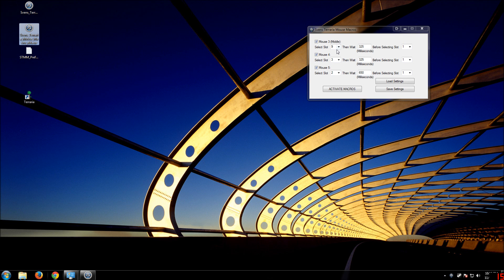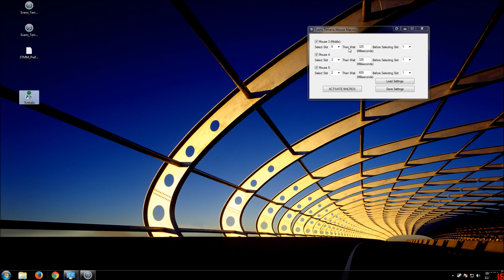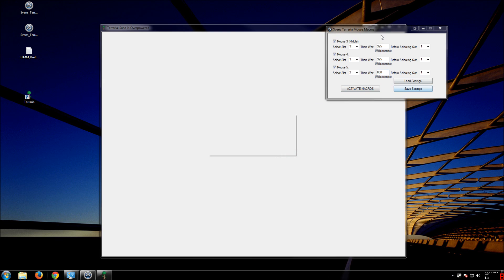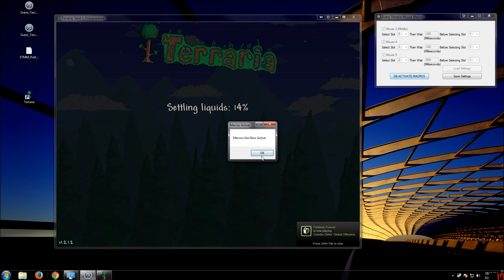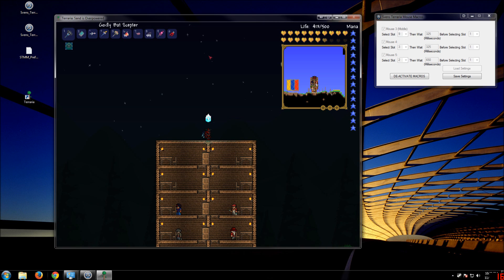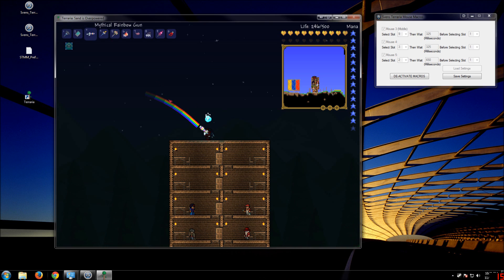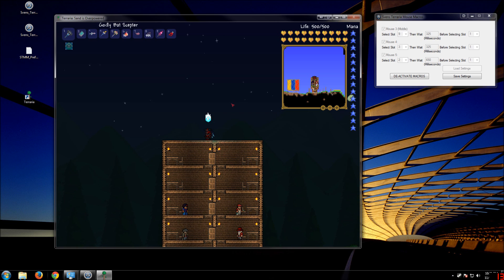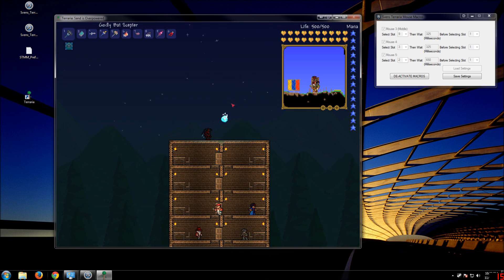Svens Terraria Mouse Macro Demo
I made a little macro for terraria to bind additional commands to your mouse buttons